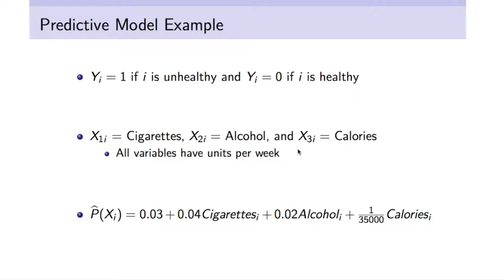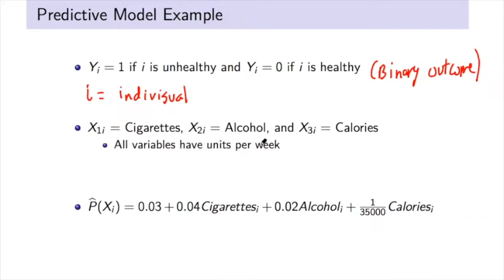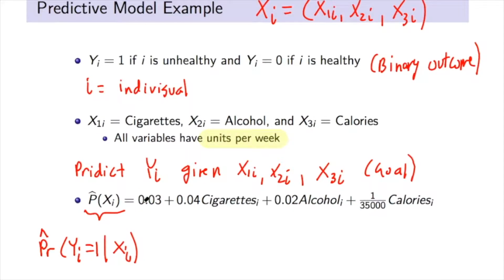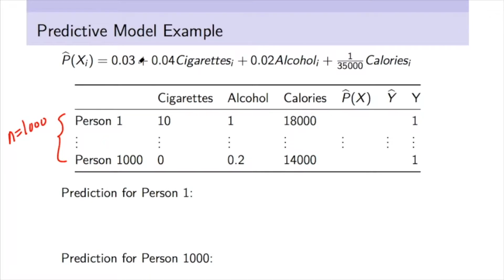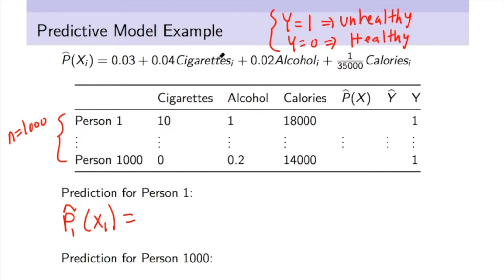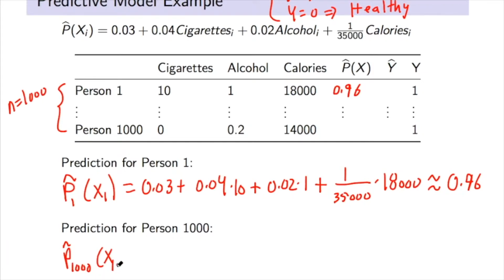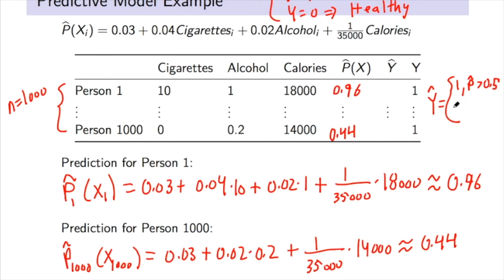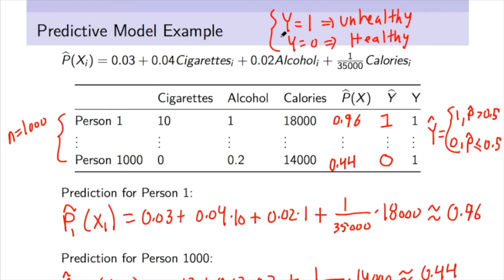Math for Data Science: Predictive Model Example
This video introduces the basics of predicting a binary outcome given a relevant collection of features. We consider a example from health care in which we predict whether a person is healthy or unhealthy given their weekly diet using a linear predictive model.